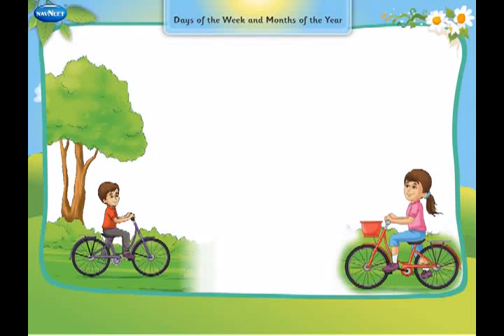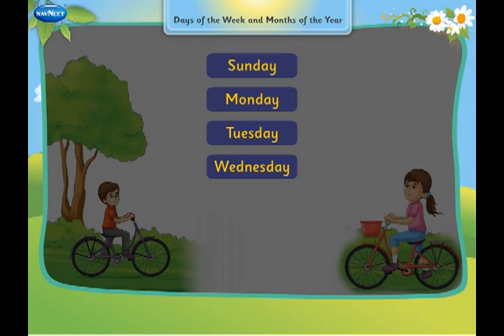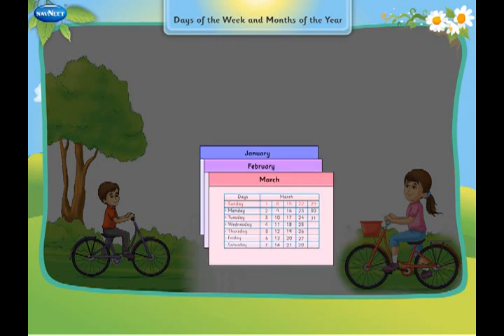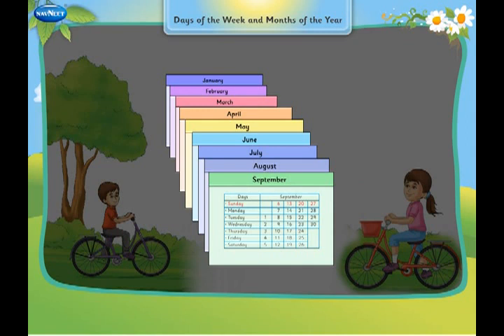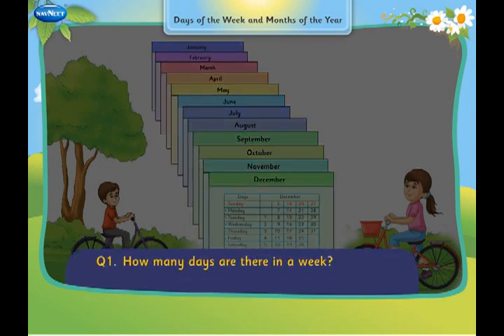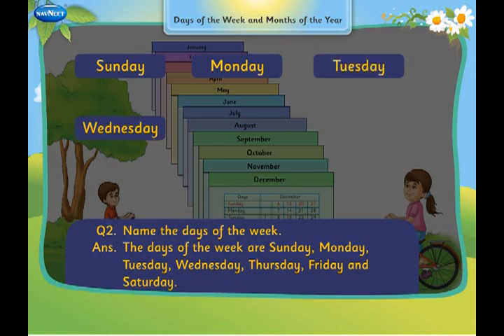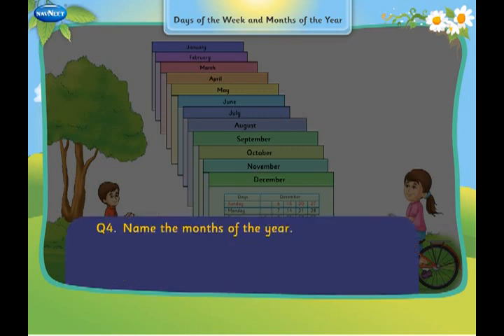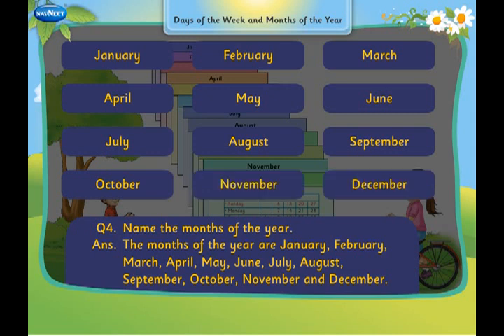05 Days of the Week and Months of the Year